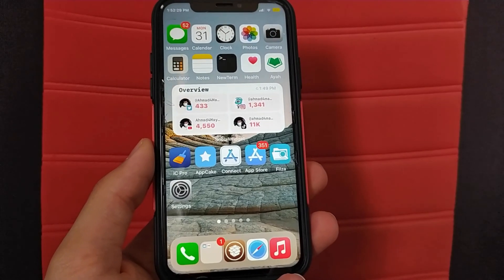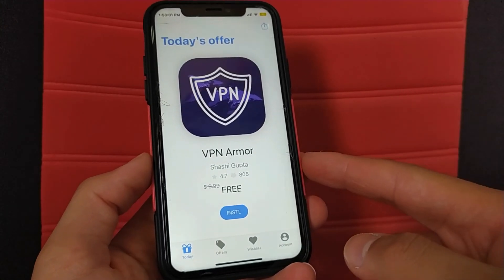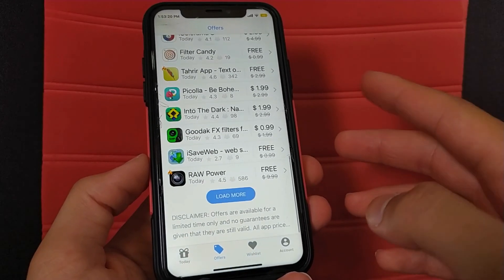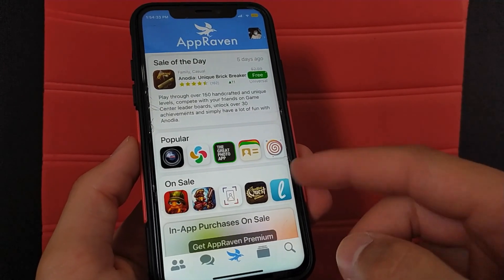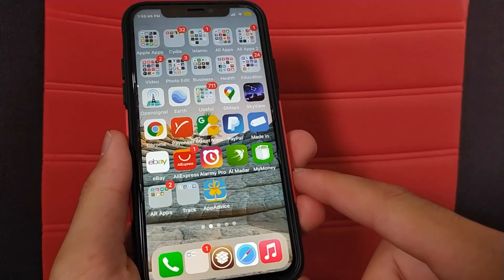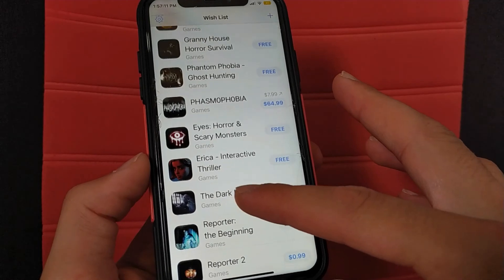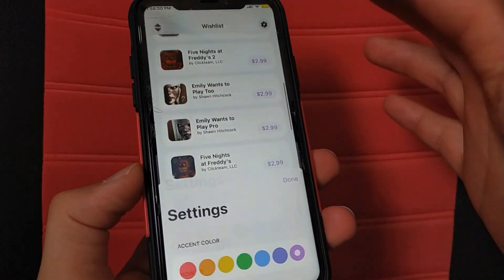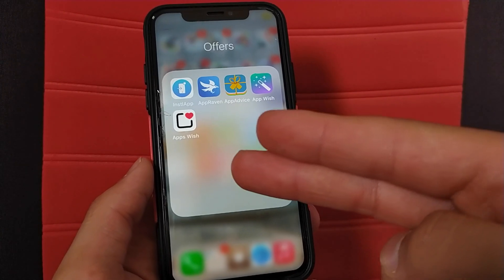Top 5 Apps to Track App Prices For iOS!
There are plenty of price comparison and price-tracking apps out there that can help you find the best prices for your favorite wishlist items, so Here are the best 5 iOS apps to track apps prices.

1- InstlApp
With this awesome app you can Discover new offers every day, add apps to your wishlist and quickly install your preferred apps at discounted prices.

1- AppRaven
This app allows you to find many wonderful apps that have discounts or are free for a limited time

3- AppAdvice ( Apps Gone Free & Daily Tips )
This app is also a good app to find apps that have a discount or that have become free for a limited time.

4- App Wish List
This app is also one of my favorite apps that I use always, you will get a notification when there's a discount on the apps or it becomes free for a limited time

5- App Wish
as it also has the same functionality as the previous app

✮ ஜஜ🔆💜🔆ஜஜ ✮
★═ஜ💠ஜ═✮

See also: ♻️

📲 Android 📲

 Mac OSX 🖥🖱

best one time purchase apps ios
best free apps for iphone 12
best ios apps worth paying for
best price tracking app 2020
apps that cost money on app store
ios app price tracker
best 99 cent apps for iphone 2020
best apps for iphone 12 pro max
apps on sale ios
appshopper
iphone apps on sale for free
iphone app price list
App Store price tracker app
app price drop notification
ios app price
mac app store price tracker
free iphone apps today
paid apps gone free
paid apps for free ios
best free apps for iphone uk
apps gone free android
free apps now
10 free apps for iphone today bgr
bgr free apps
ios app price
amazon price tracker app
appshopper
ios game sales reddit
best iphone apps free
best iphone apps 2020 uk
best iphone apps uk
best iphone apps 2021 uk
best iphone apps ever
best iphone apps 2021
iphone apps download